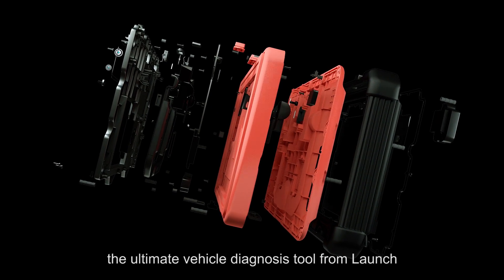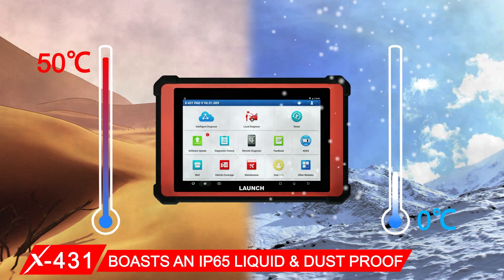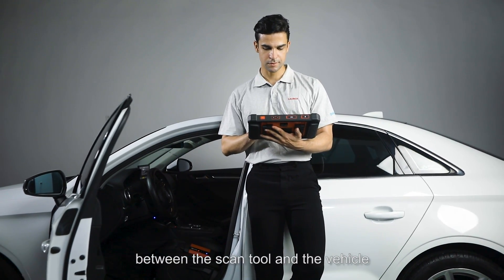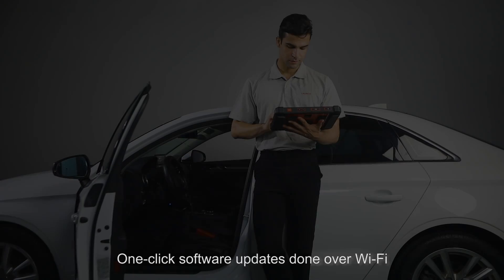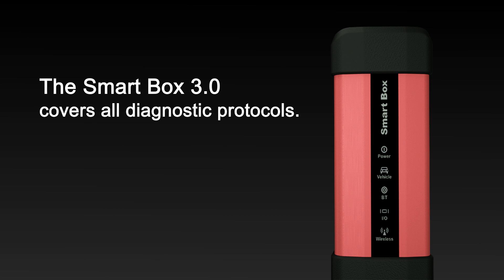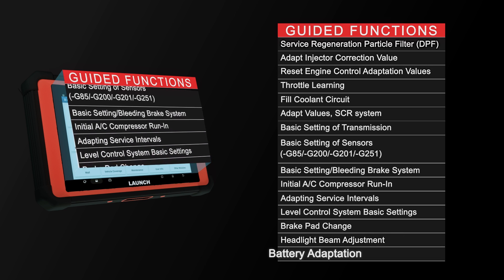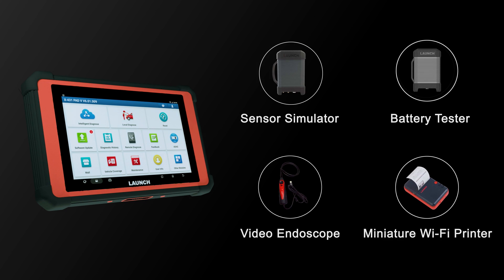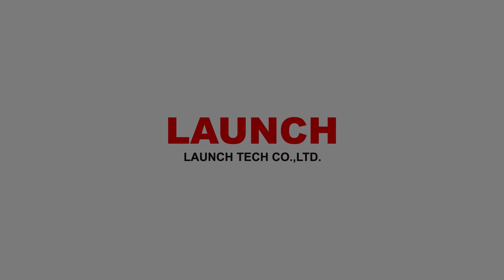X-431 PAD V | Introducing the powerful diagnostic scanner | LAUNCH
LAUNCH X-431 PAD V, the ultimate vehicle diagnostic tool, integrates the state-of-the-art technology and creative design, will bring you an unprecedented intelligent diagnostic experience you’ve ever had. With the SmartBox 3.0 VCI, the X-431 PAD V is able to diagnose the passenger vehicle and commercial vehicle.